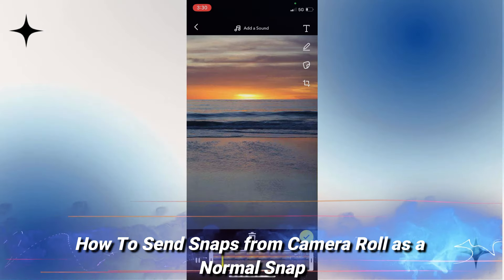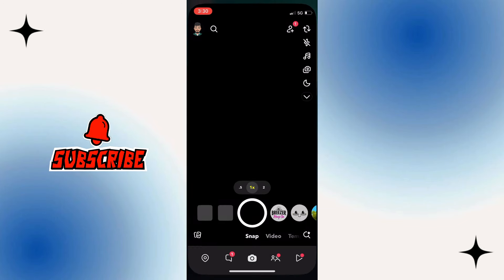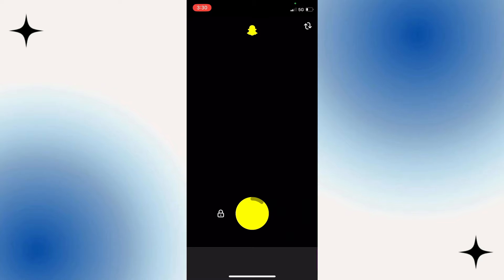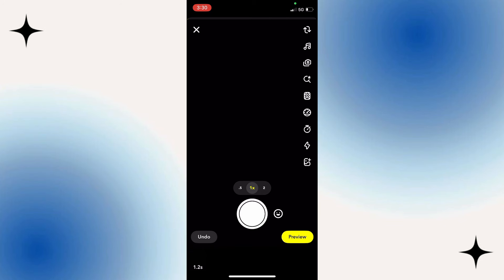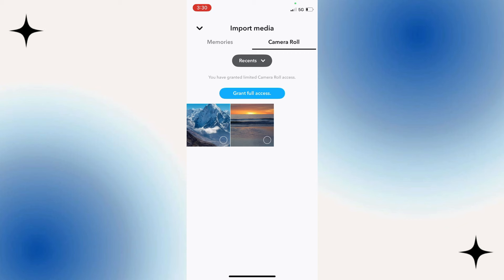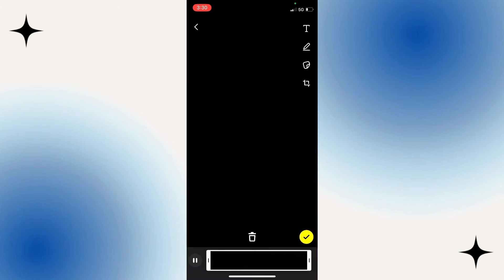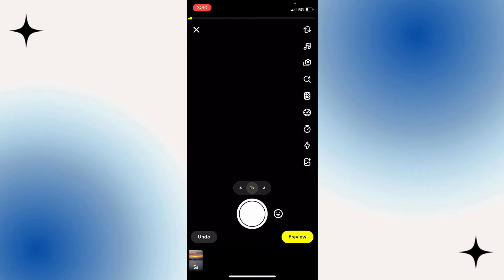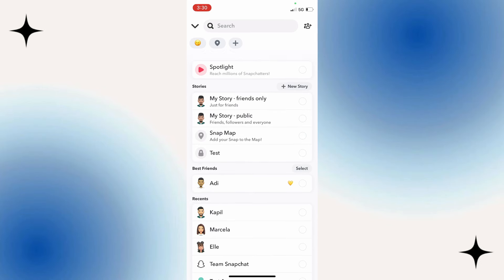How To Send Snaps from Camera Roll as a Normal Snap 2024 | Send Pictures As Snap (Quick And Easy)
How To Send Snaps from Camera Roll as a Normal Snap 2024 | Send Pictures As Snap (Quick And Easy Tutorial)

Want to send a snap from your Camera Roll as a regular Snap? This 2024 tutorial shows you how to send saved pictures as snaps without detection.